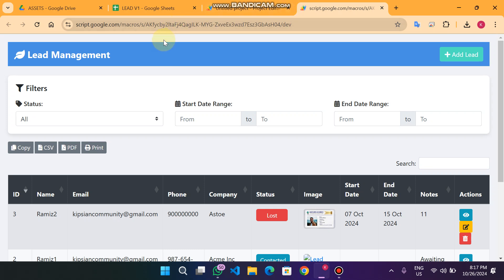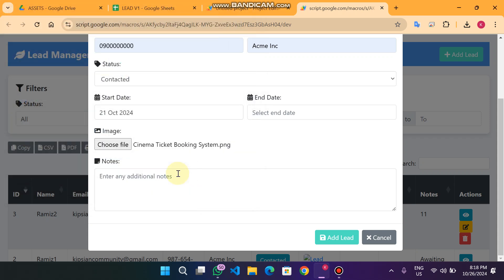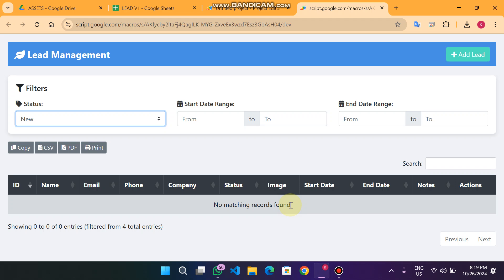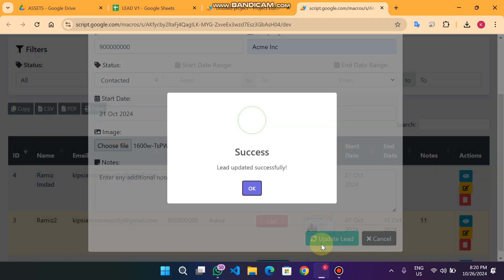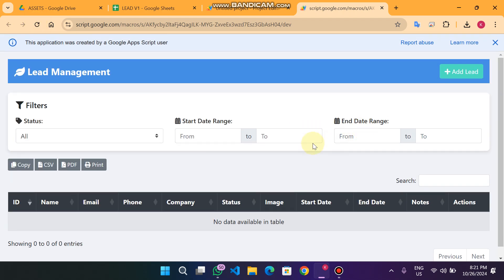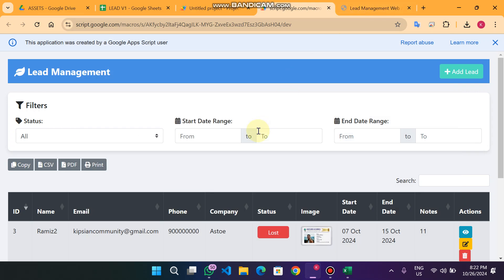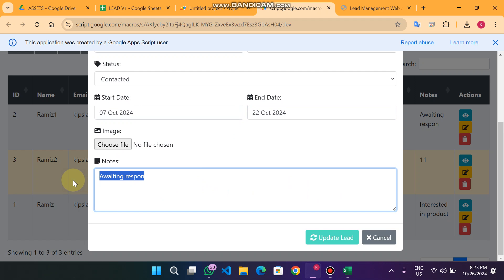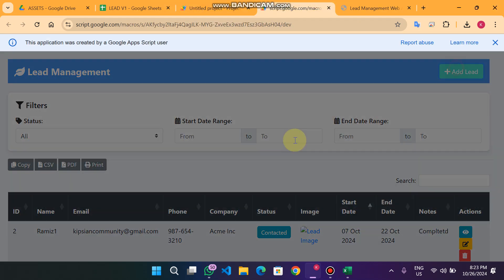Lead Management Web Application with Google drive Images appsscript googlesheets | B50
Lead Management webapp using Google Spreadsheet Data and Appscript

About This Video:
Lead Management Web App using Bootstrap  jQuery, and DataTables with Google Spreadsheet Data and Appscript! Whether you're a seasoned developer or just starting out, this video will guide you through building a feature-rich application that helps you efficiently manage and track your leads.

Search Queries Related to This Video:
Lead Management System with Google Sheets & Apps Script
How to Create a Custom CRM in Google Sheets
Crud web app
Crud Operation on web app
update data , Delete Data Query
Google Sheet Data to web app
display google sheet Data to the Web App